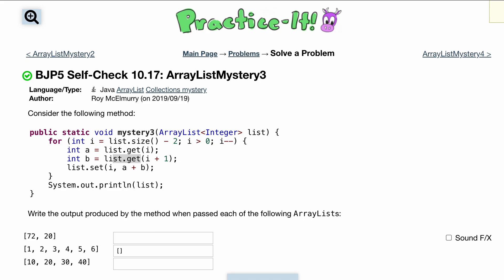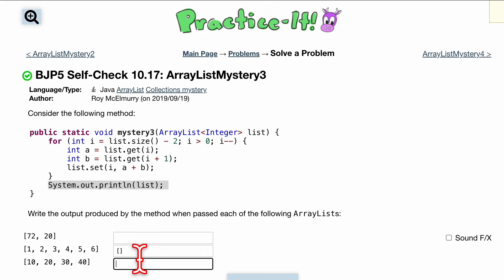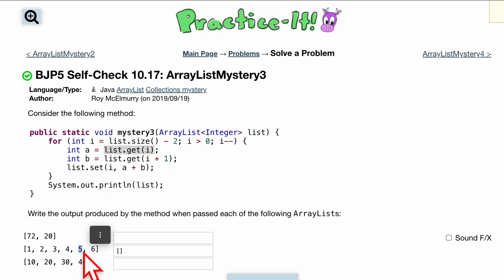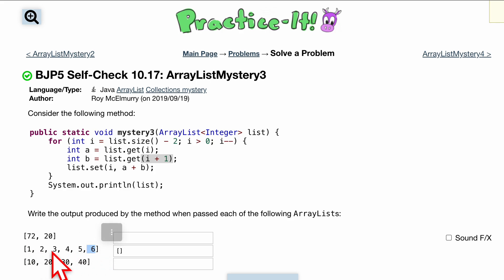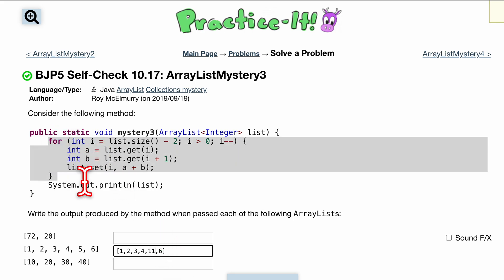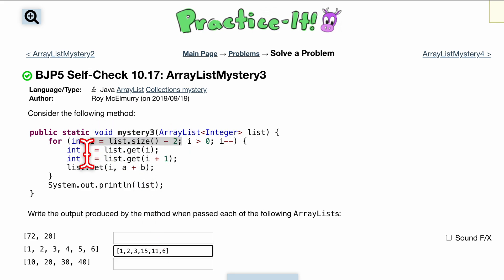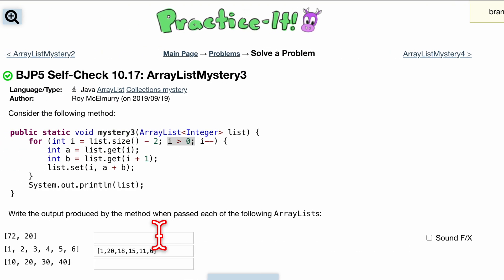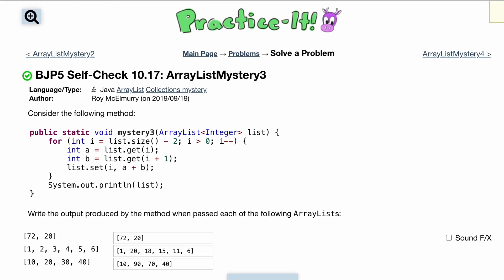Java Practice It | Self-check 10.17: ArrayListMystery3 | ArrayList, collections, array list, mystery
Question:
Consider the following method: